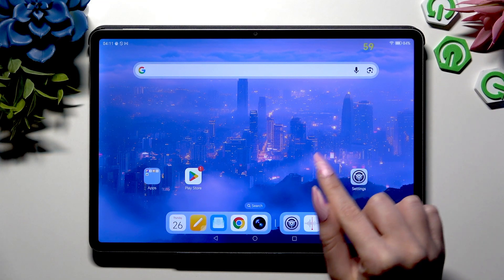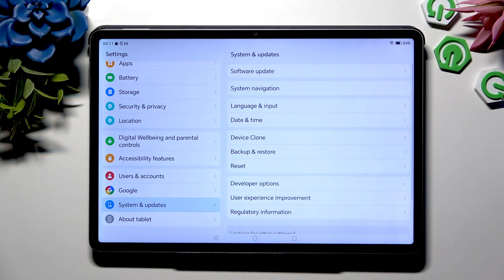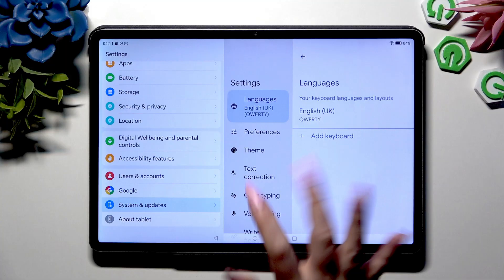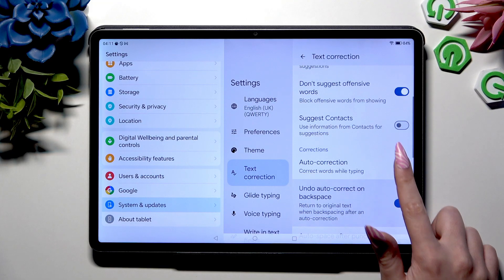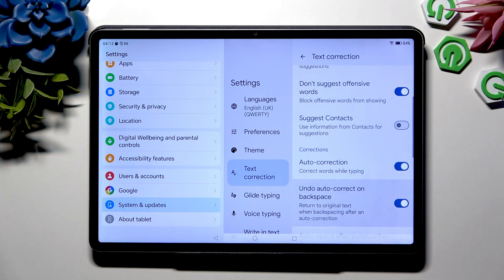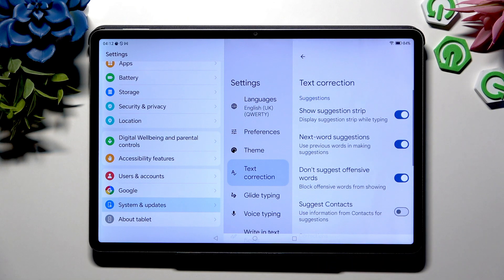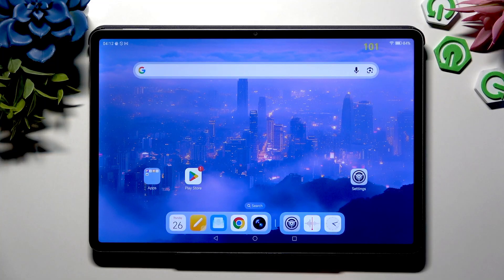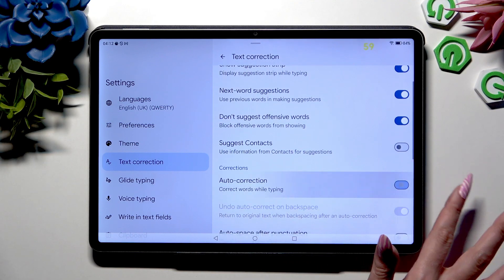HONOR Pad V9 – How to Turn On or Off Auto Correction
If you want to control auto correction on your HONOR Pad V9, this video will show you exactly how to turn on or turn off the auto correction feature. We’ll walk you through the device settings, including how to find the language and input options, access text correction, and use the switch to enable or disable auto correction. You’ll also learn how to quickly access auto correction settings from your keyboard for even faster adjustments. Whether you want to improve your typing accuracy or prefer to type without automatic changes, this guide will help you customize your HONOR Pad V9 to fit your needs.

How to turn on auto correction on HONOR Pad V9?
How to disable auto correction on HONOR Pad V9?
Where are the auto correction settings on HONOR Pad V9?

0:00 Introduction
0:09 Open device settings
0:18 Go to System & Updates
0:26 Select Language and Input
0:30 Choose your keyboard
0:38 Access Text Correction
0:48 Turn auto correction on or off
1:03 Adjust undo auto correct on backspace
1:17 Enable suggestion strip for quick access
1:20 Access auto correction from keyboard
1:32 Outro